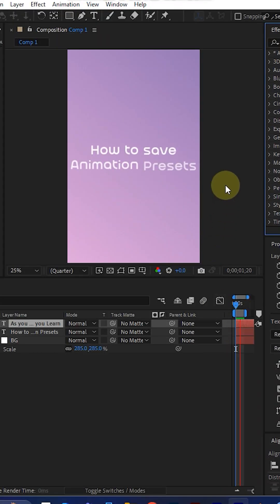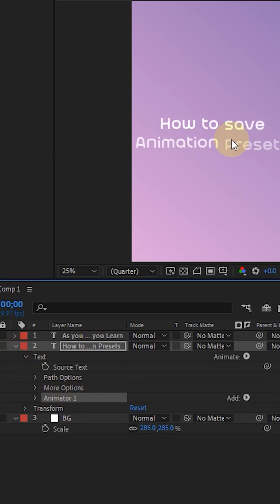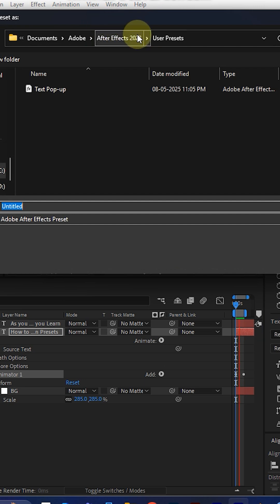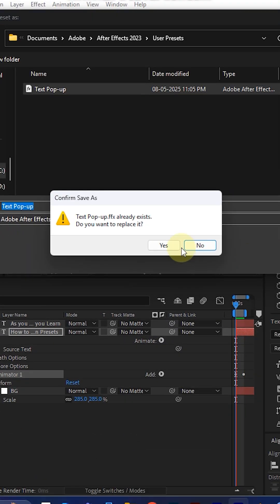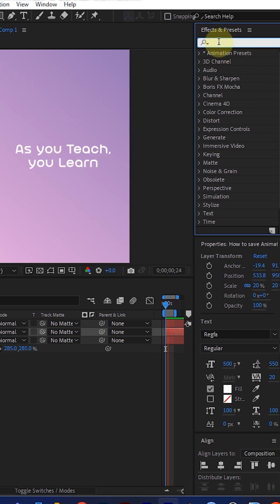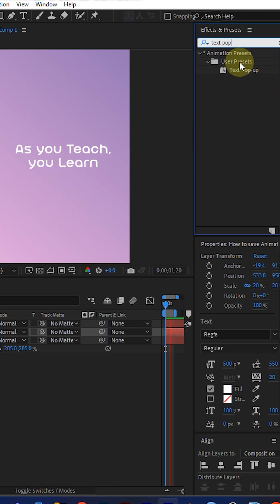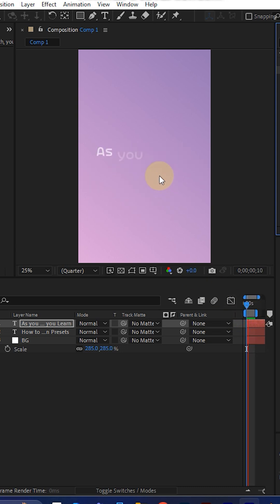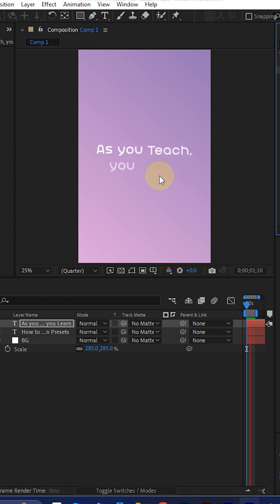How to Create/Save Animation preset in After effects - Tutorials